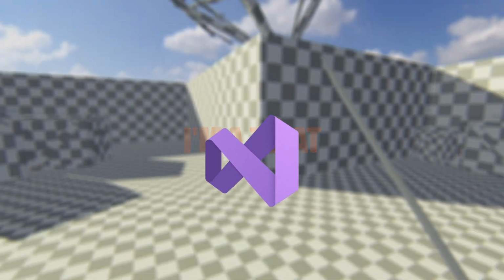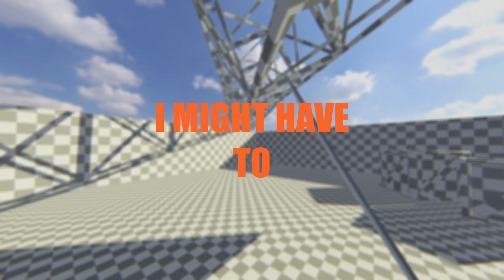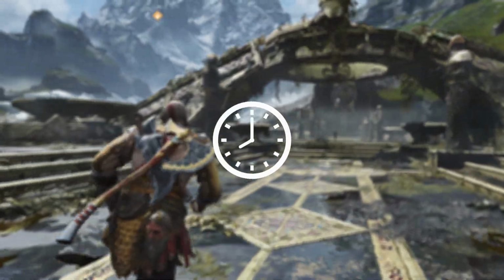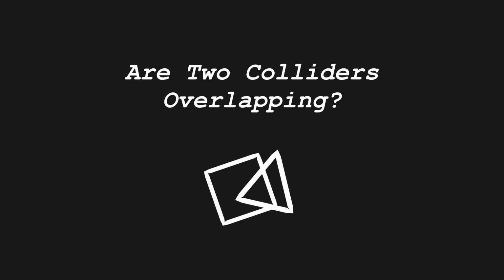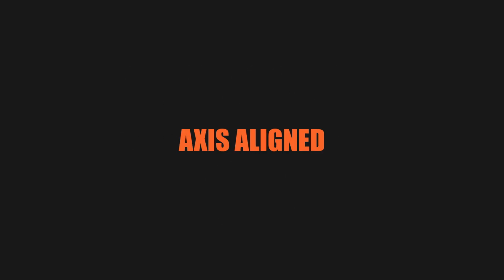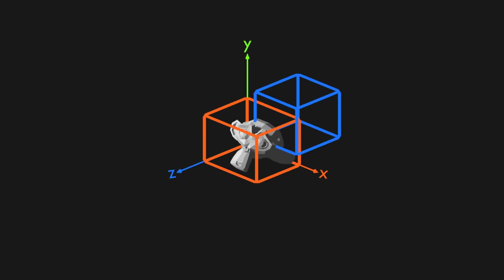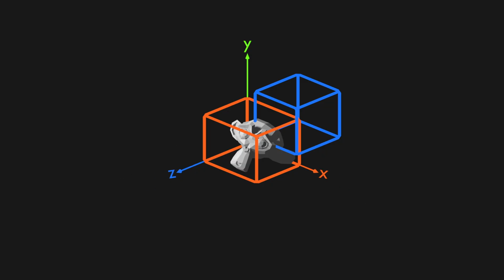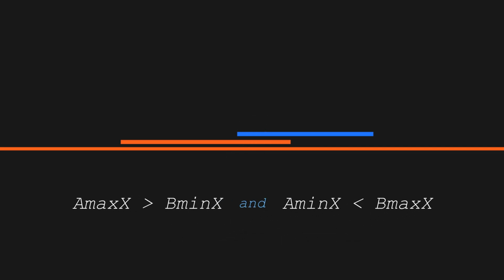Simple AABB Collision Explained [Colliders: Part 1]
In the first part of this series I wanna do, we cover AABB; a common form of collision that acts as a nice introduction into collision as a whole. So, hope you learn something you didn't know previously and thanks for your time.